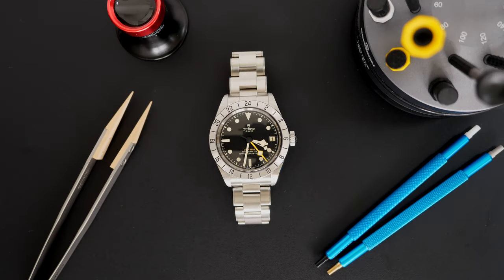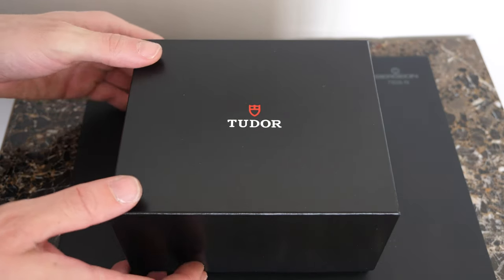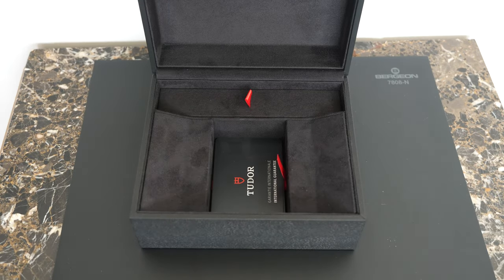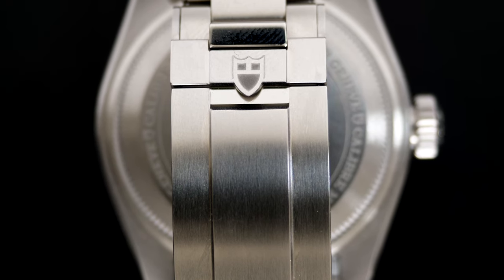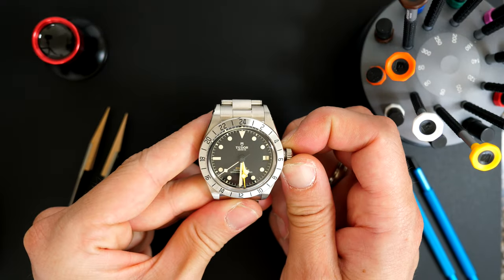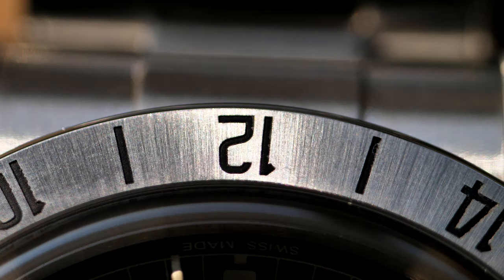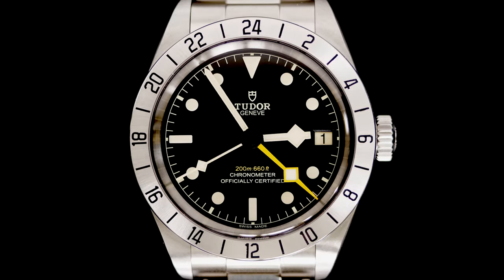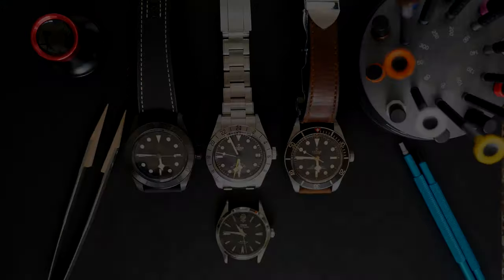Tudor Black Bay Pro Unboxing - Rolex without the Price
I managed to collect a brand new Tudor Black Bay Pro. I am very happy to add this watch to my collection. I will try to review this watch and share the unboxing and my first impressions with you. I am so excited that I managed to get this watch so quickly as I am a big fan of Tudor. Thanks to my local AD.

Tools used on this video:
Bergeon Movement Holder
Bergeon Presto Tool Hand Remover: Kit
Bergeon Rubber Ball to Open and Close Case Backs
Bergeon Blower
Bergeon Screwdrivers
Bergeon Tool for Closing Barrels
Bergeon Rodico
Bergeon Watchmaker Loupe
Bergeon Springbar Tool

Bergeon Repair Kit

Equipement used to make this video:
Main Camera Panasonic GH5
Macro Lens
Main Lens
Second Camera
Top Camera Mount
Secondary Camera Tripod
Yeti Microphone
MacBook Pro